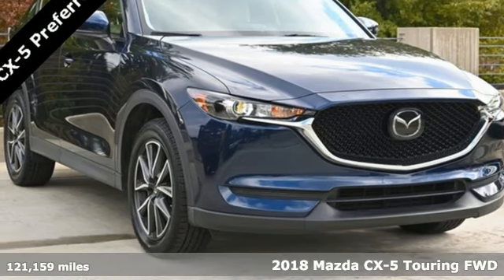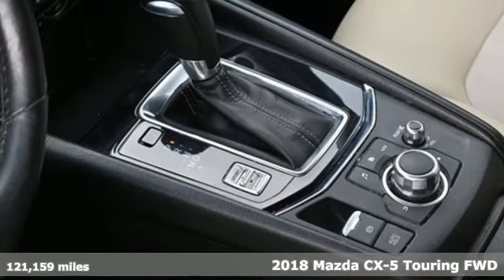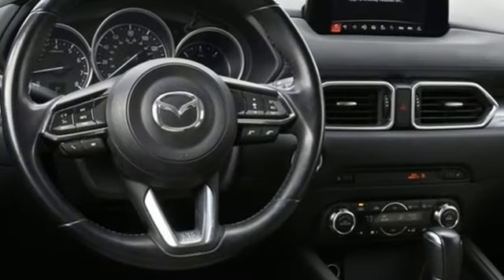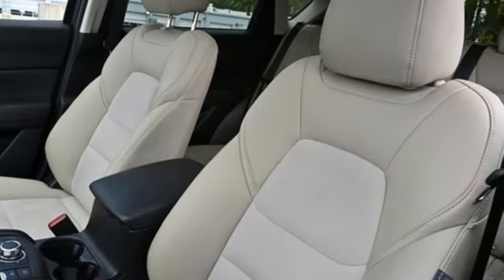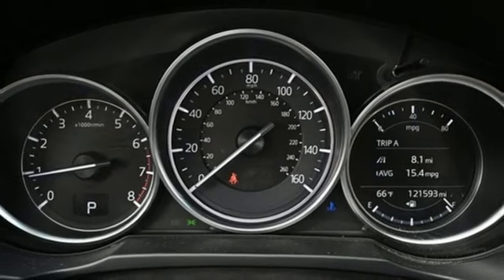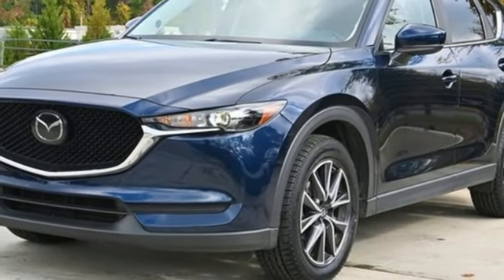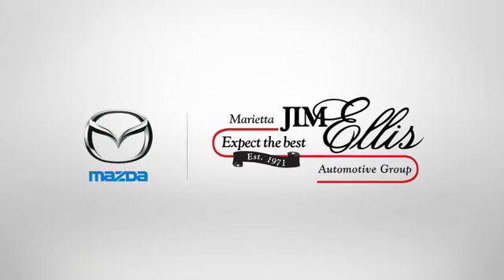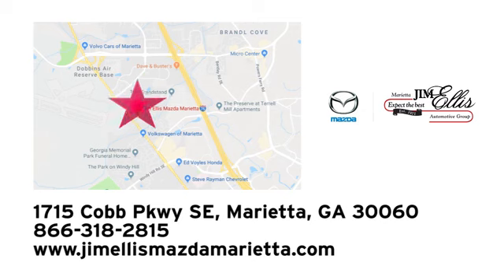Used 2018 Mazda CX-5 Marietta Atlanta, GA Z66286A - SOLD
Year: 2018
Make: Mazda
Model: CX-5
Trim: Touring
Engine: SKYACTIVA® 2.5L 4-Cylinder DOHC 16V
Transmission: 6-Speed Automatic
Color: Blue
Interior: Silk Beige
Mileage: 121159
Stock #: Z66286A
VIN: JM3KFACM5J0304185

Address:
1141 Cobb Parkway Southeast